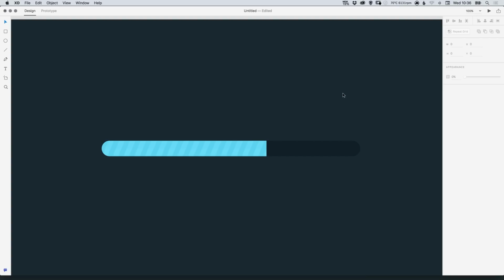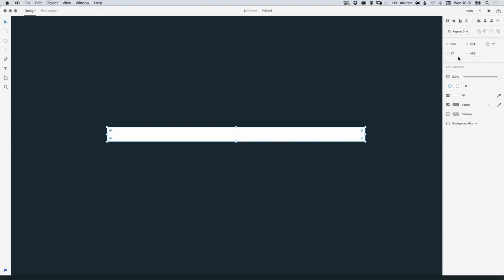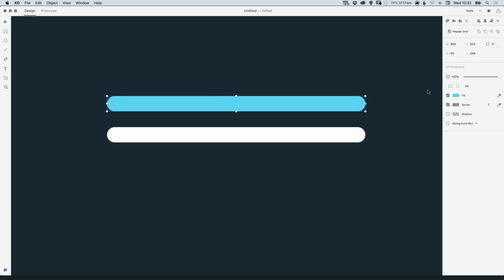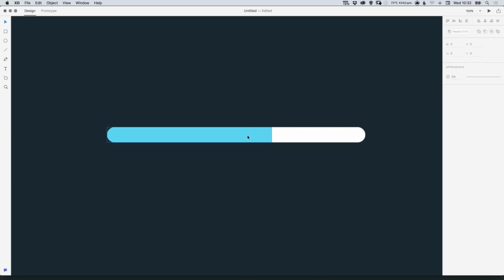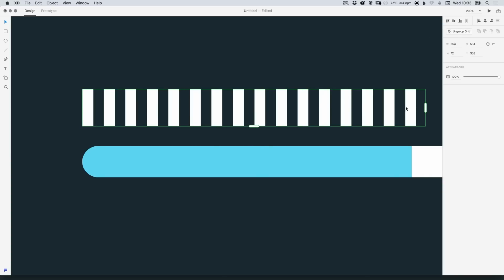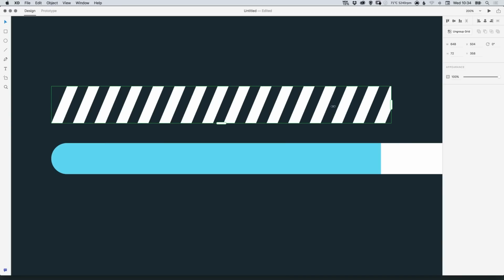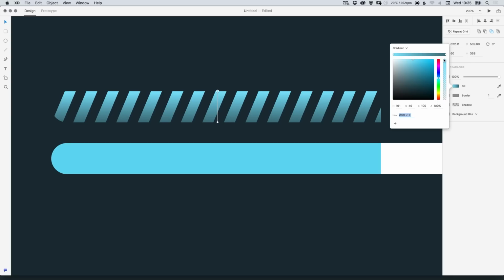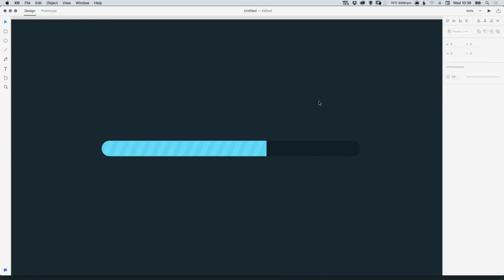Design a Progress Bar Adobe XD Tutorial